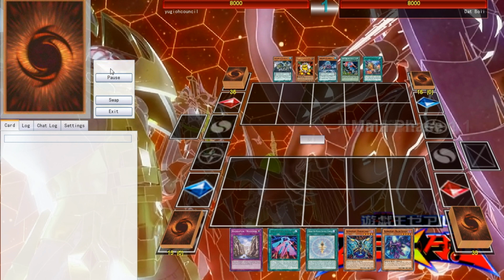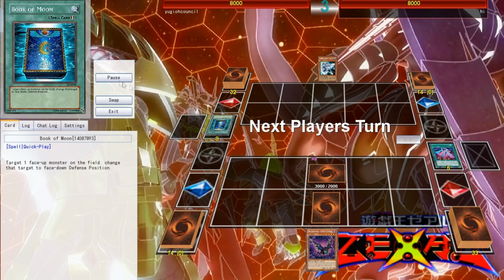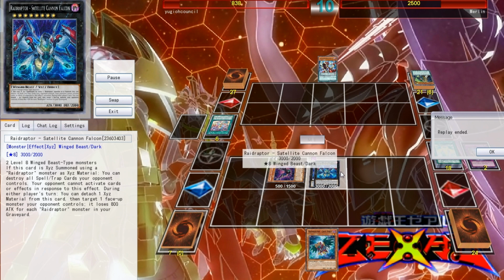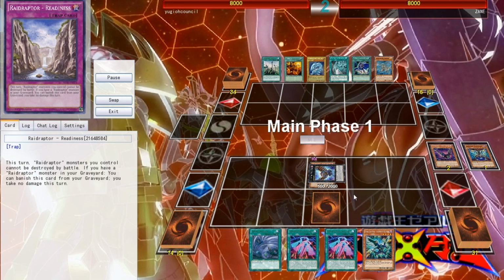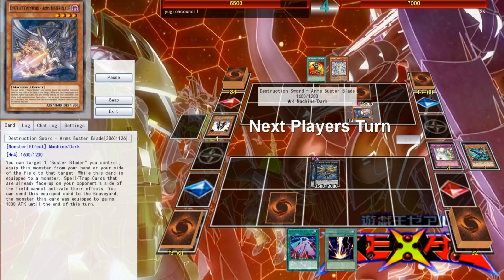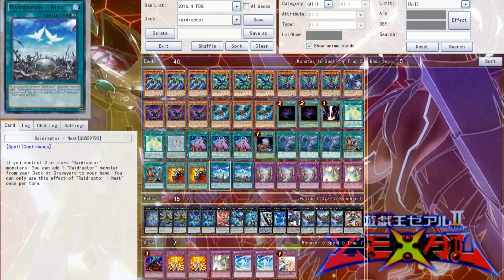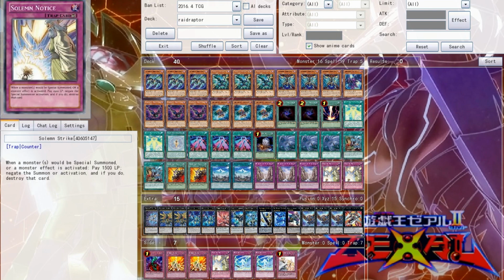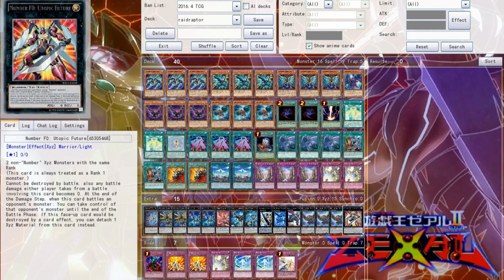Yugioh Deck Profile RaidRaptors With Duels June 2016 Format